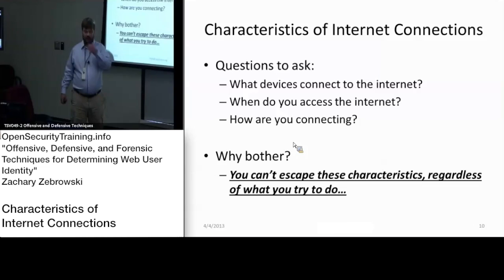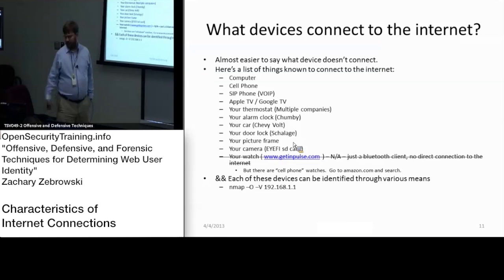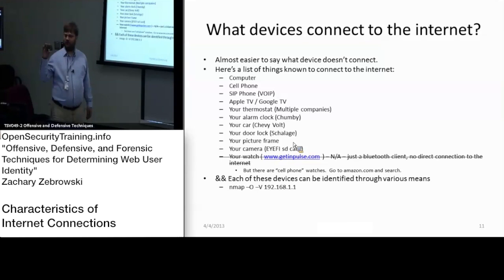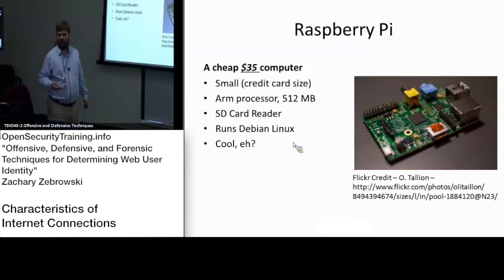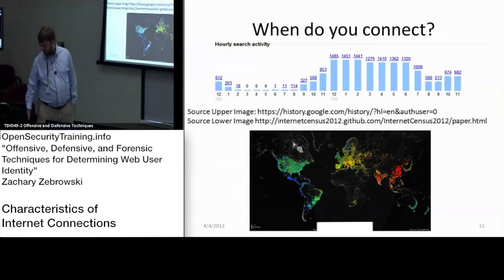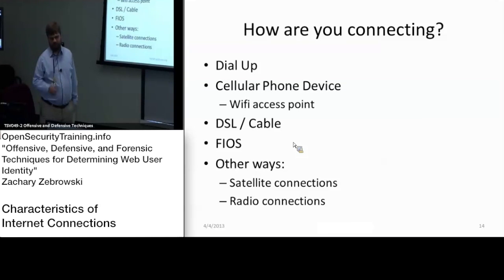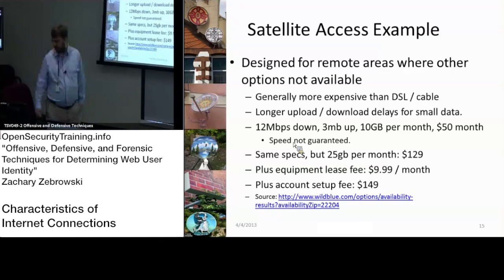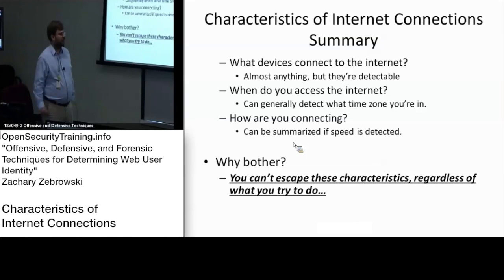Part2: Web User Identification: Characteristics Of Internet Connections